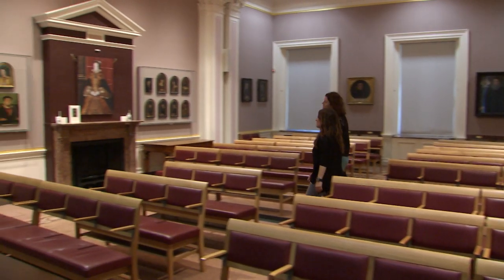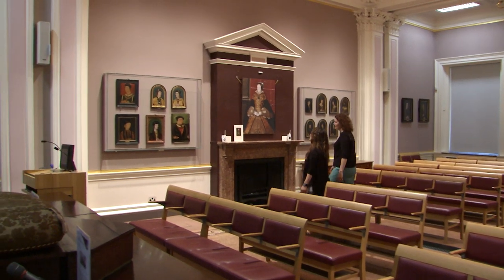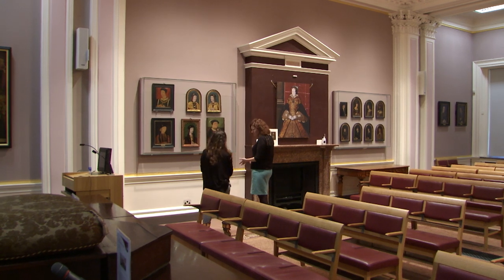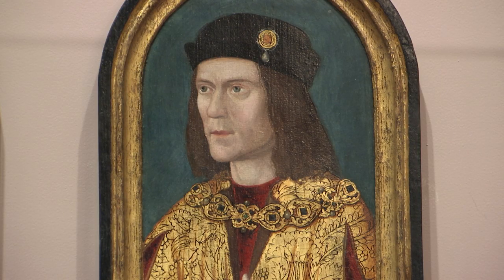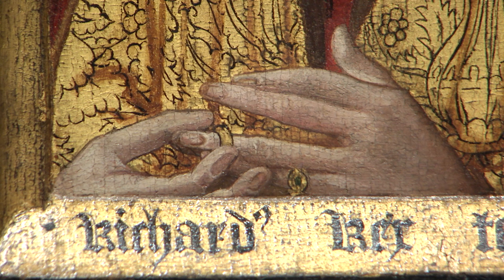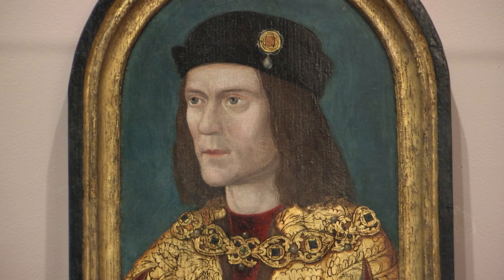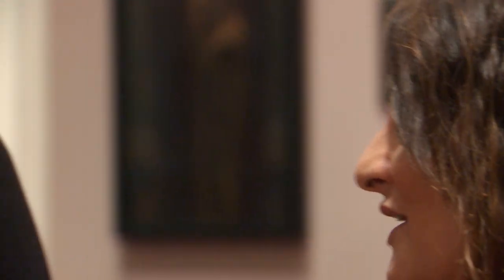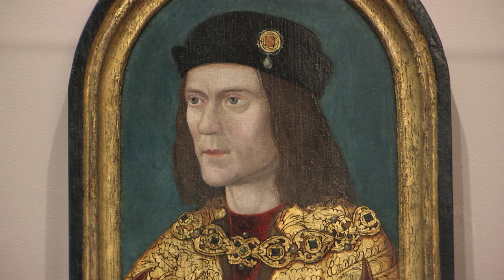The Arched Framed Portrait of Richard III - Society of Antiquaries of London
Dr Turi King from the University of Leicester Gentetics Department and Anooshka Rawden from the Society of Antiquaries of London discuss the Arched Framed portrait of Richard III.

The Arched Framed portrait of Richard III is hanging in the Meeting Room of the Society of Antiquaries of London.

Produced by Dr Turi King and Professor Kevin Schϋrer.